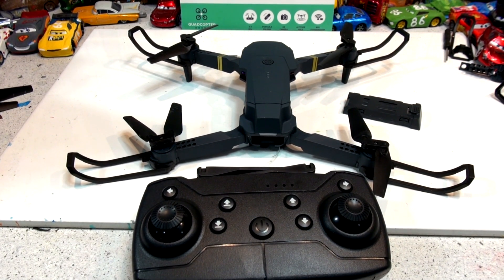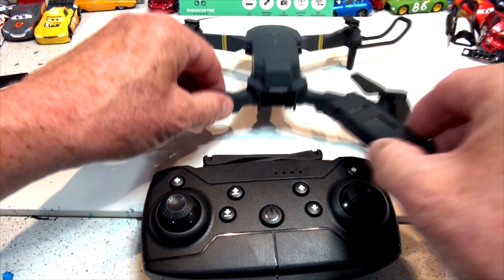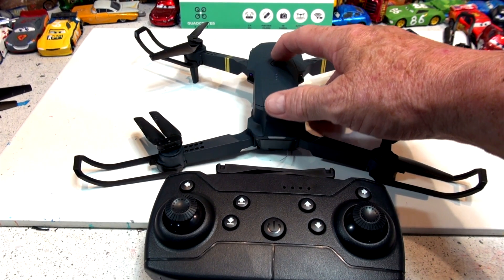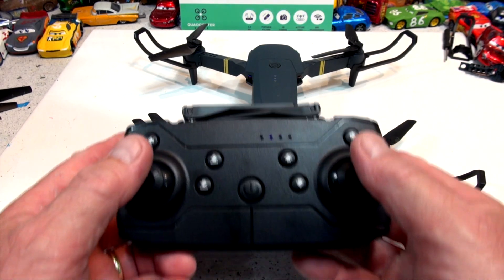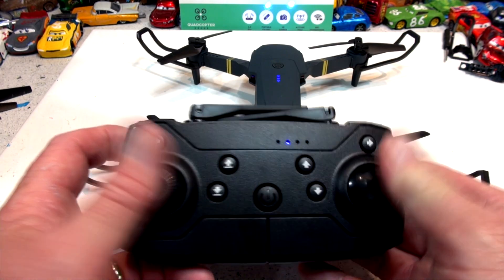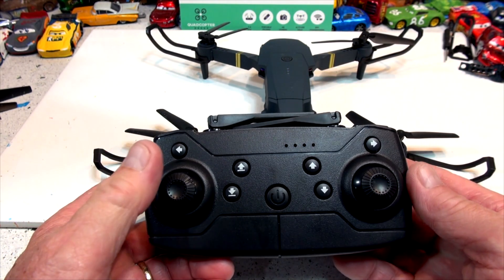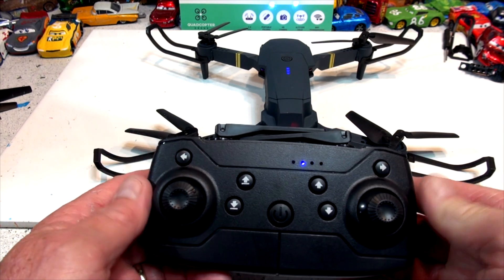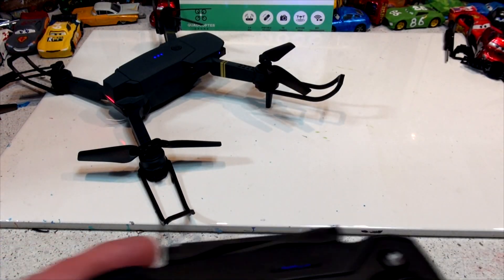Quickie Drone Calibration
In this video, we’ll walk you through the essential steps to calibrate your drone for optimal performance. Whether you're a beginner or a seasoned pilot, proper calibration ensures your drone flies smoothly and accurately.. Watch the entire process and get your drone ready for its next flight!